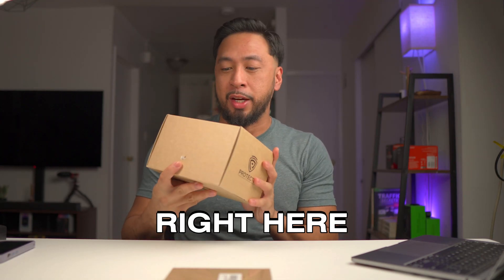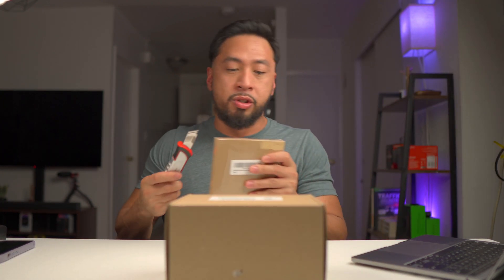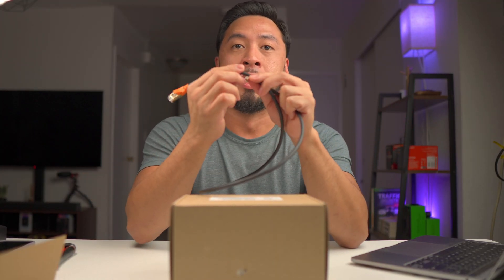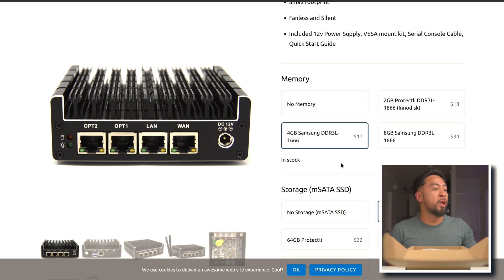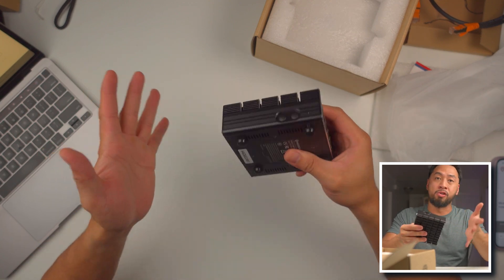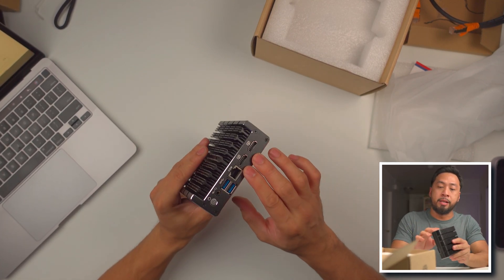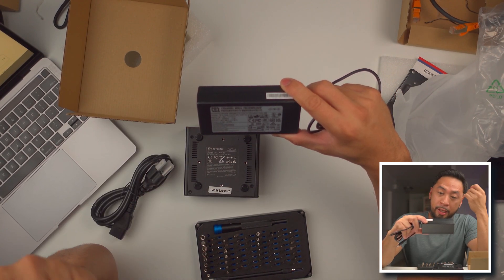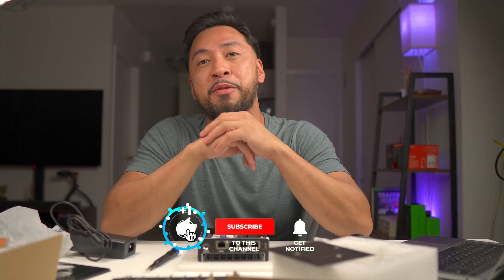Your ISP Router sucks. Use pfSense Firewall instead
(Amazon)

⏱ TIMESTAMPS ⏱

Gear I'm using:

12V DC 2A Wall Power Supply Adapter (Amazon)